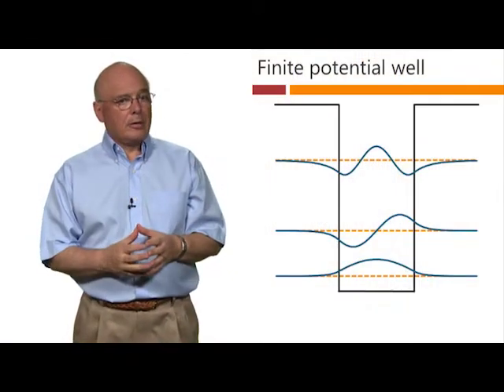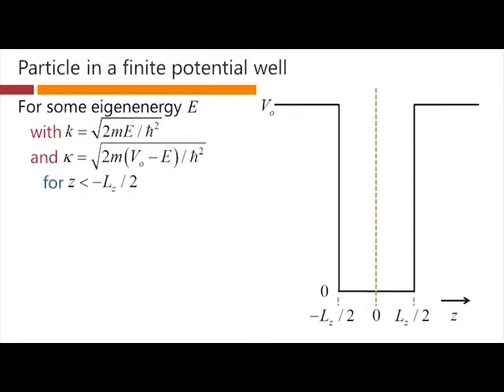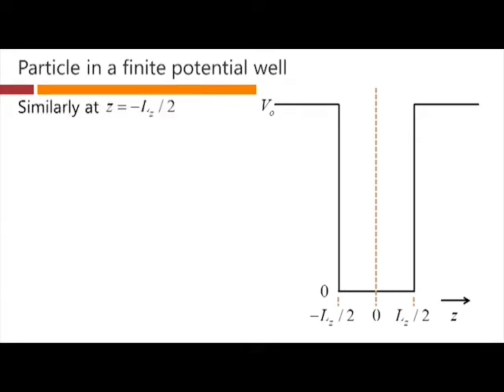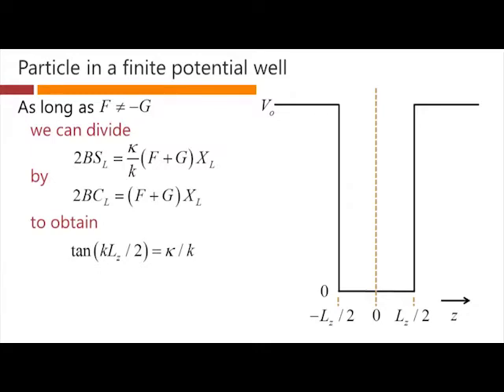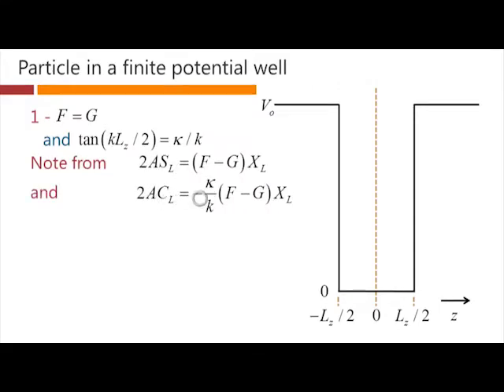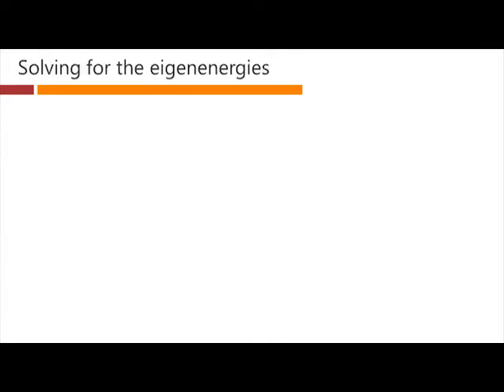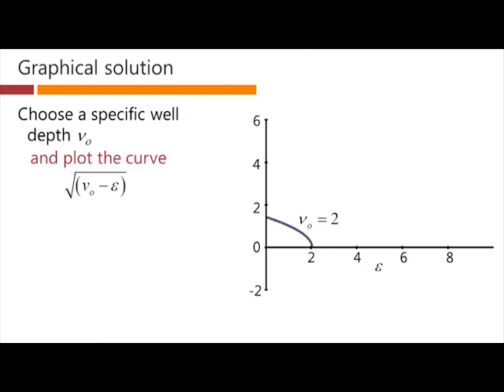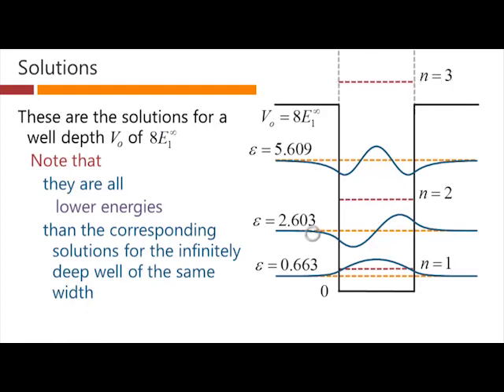The finite potential well – David Miller